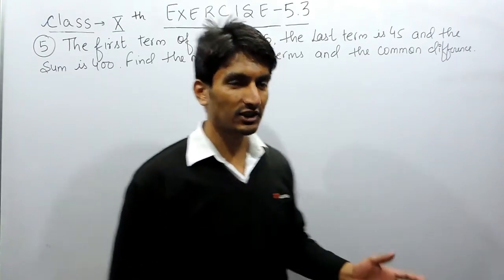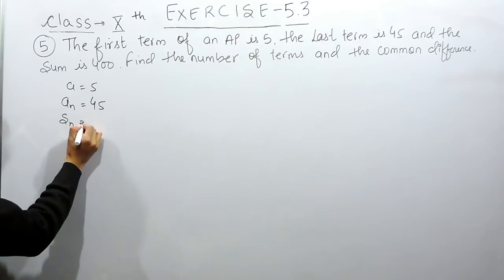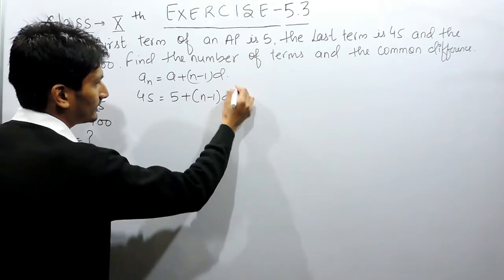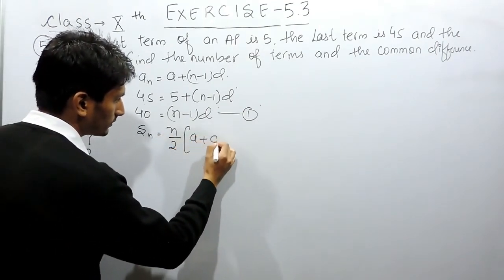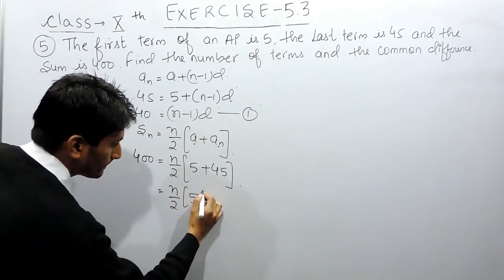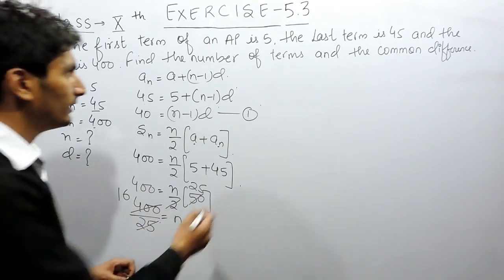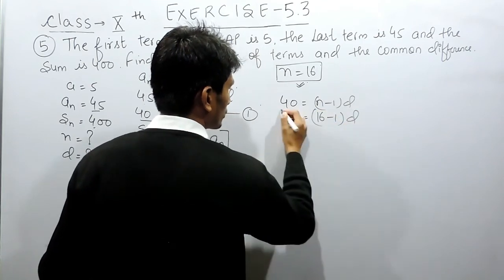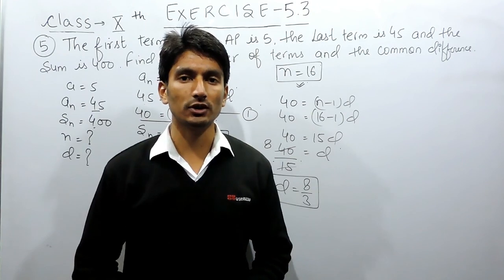Exercise 5.3 - Question 5 NCERT/CBSE Solutions for Class 10th Maths Arithmetic Progressions